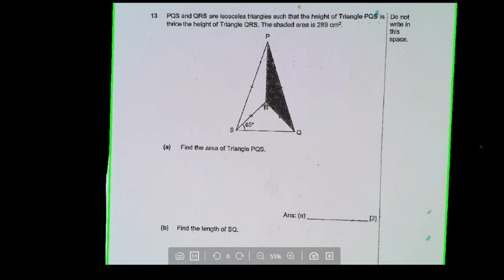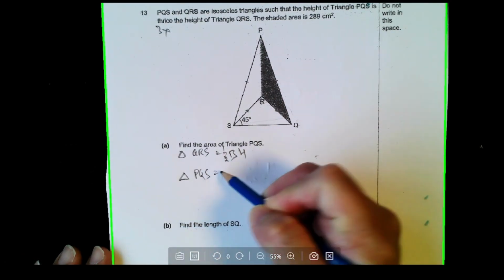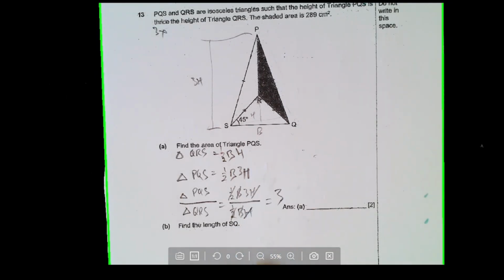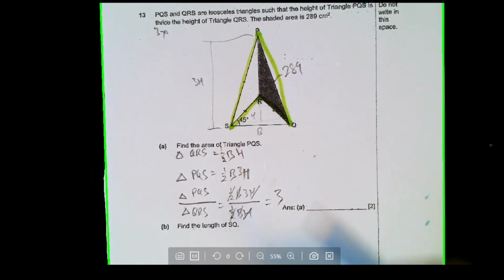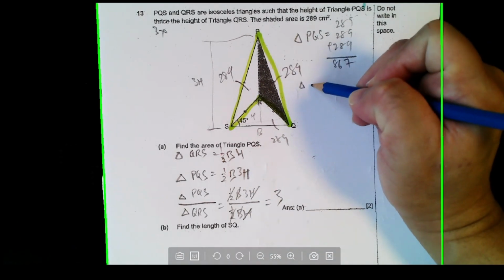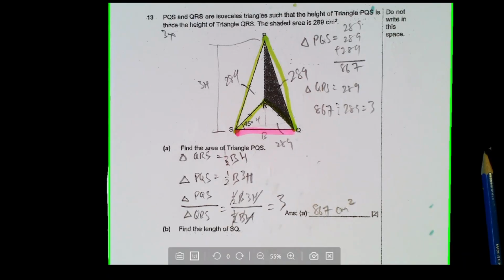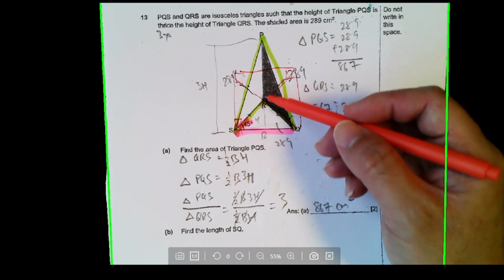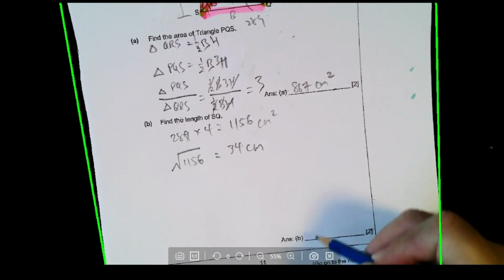PSLE Math 2024: Maris Stella P6 Prelim P2 Q13 Area of Triangle Solved | PSLE Math Tuition Singapore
Learn how to solve Maris Stella High Primary 6 2024 Prelim Paper 2 Question 13 on area of triangle step by step! ✏️🔺

Boost your Primary 6 math skills with our online PSLE math tuition Singapore, perfect for PSLE math preparation. This video teaches how to calculate the area of triangles efficiently, improve problem-solving techniques, and gain confidence for exams.

✅ Suitable for Primary 4–6 students in Singapore
✅ Clear, step-by-step PSLE math tutorials
✅ One-on-one and online PSLE math tuition

Watch now to master PSLE math area of triangle questions!